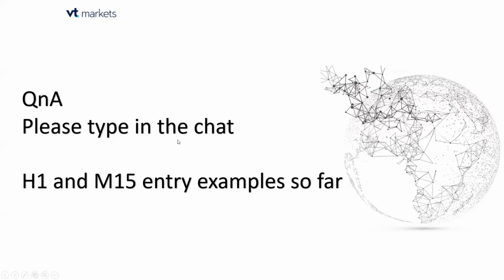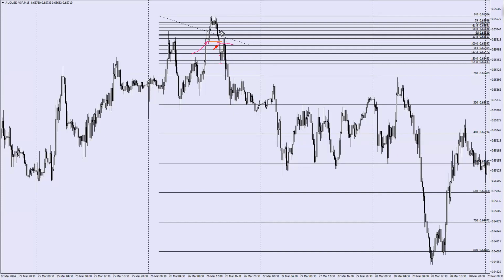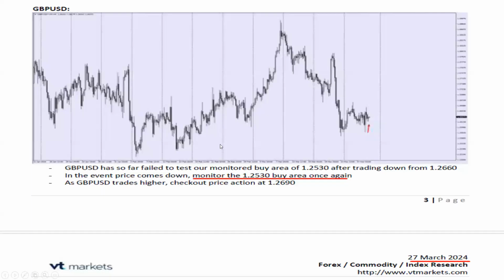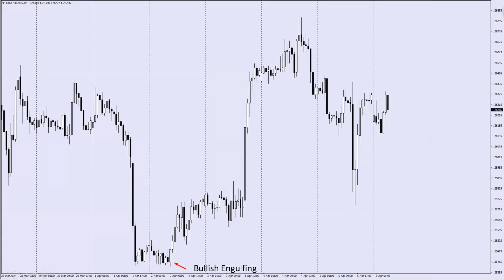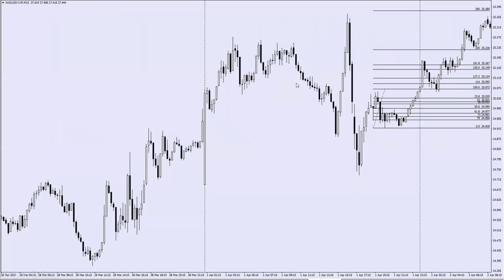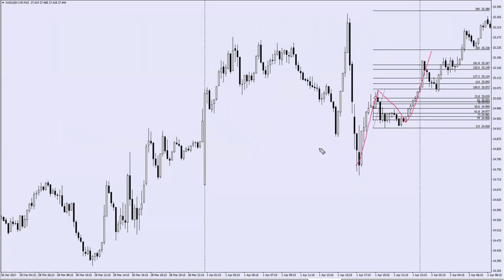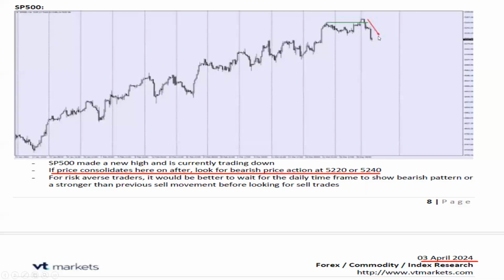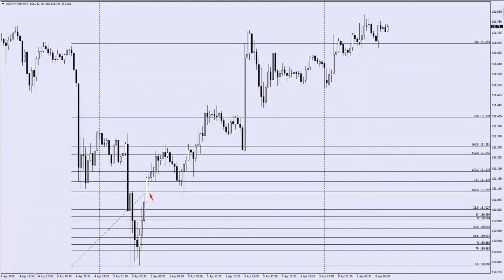H1 and M15 Entry Patterns Education Class for the trades from 25th March to 5th April 2024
What will you learn in this class :
1) Providing the guide line to identify the valid entry candle pattern and entry price action patterns based on the VT Markets weekly market analysis report.
2) How did the candle patterns and price action patterns can help us to filter the losing trades?

If you would like to know more about free weekly market analysis report,